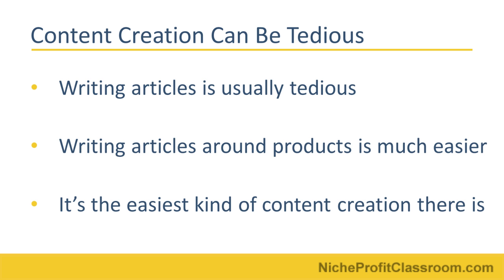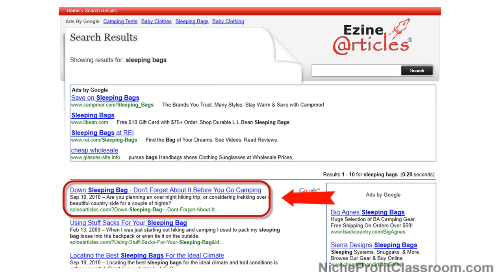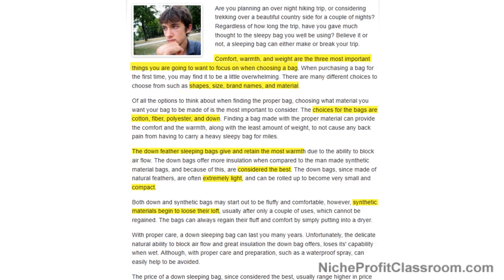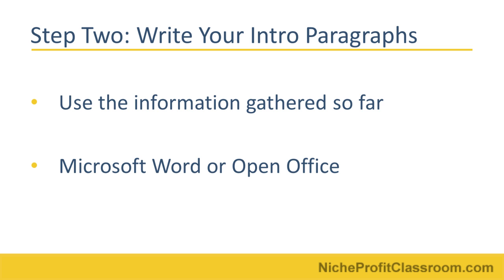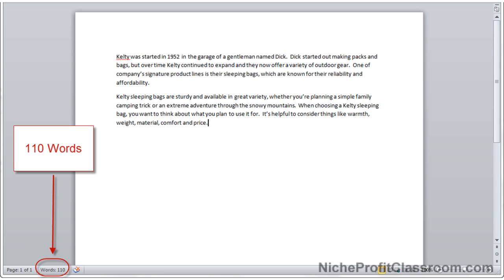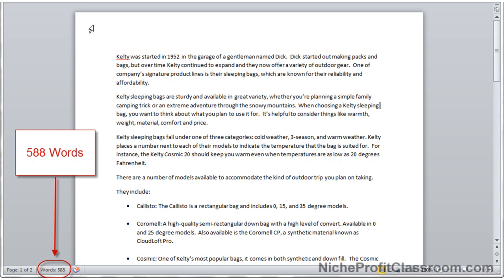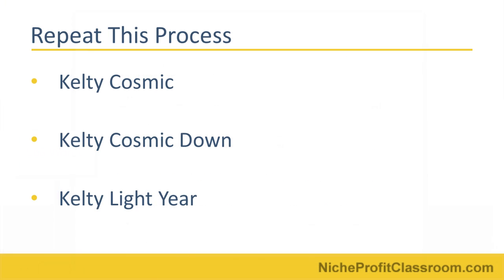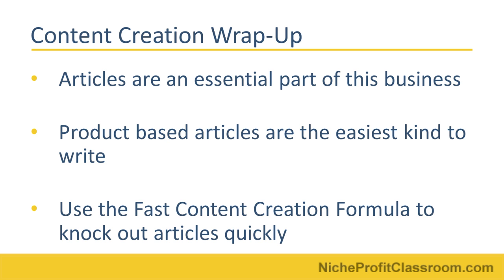Fast Content Creation Formula - Writers Inc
An effective way for writing product based articles.